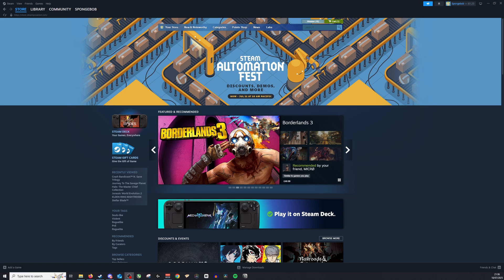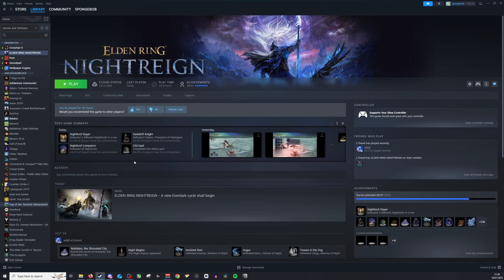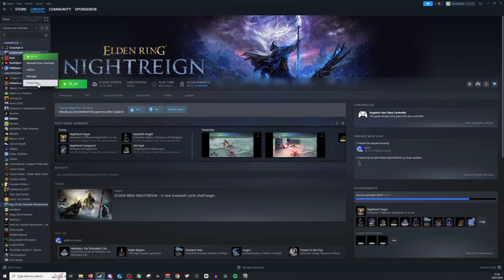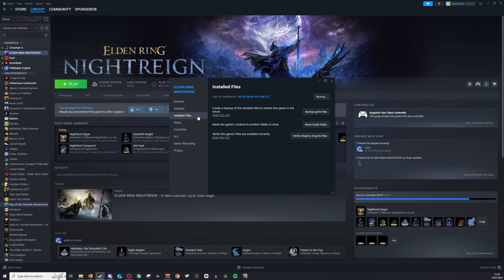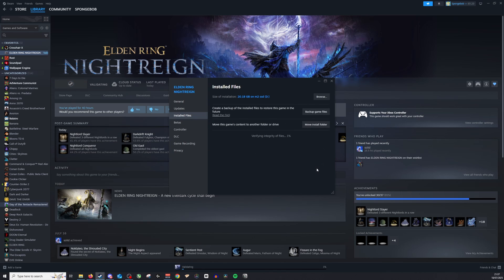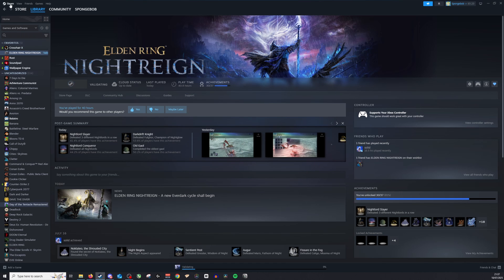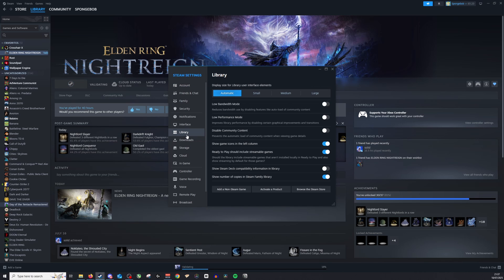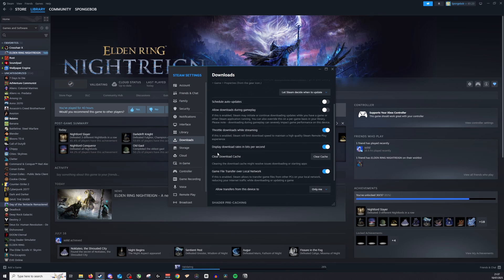How To Fix Disk Read Error In Steam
Quick Tutorial On How Fix Disk Read Error On Steam